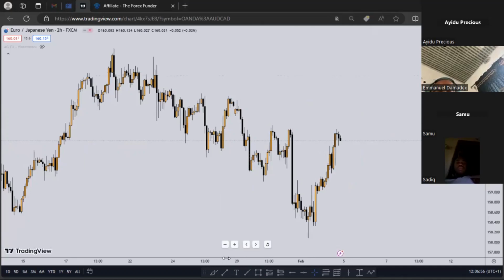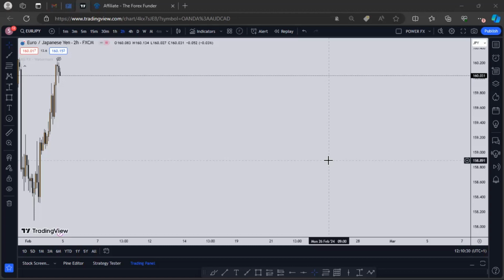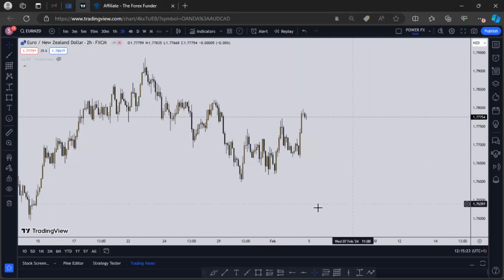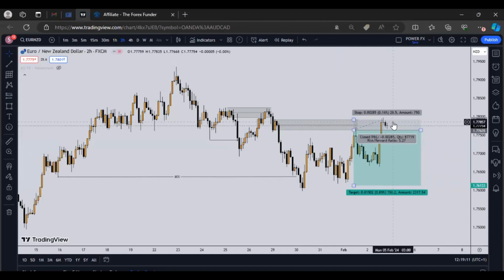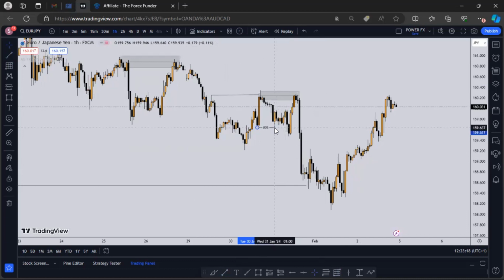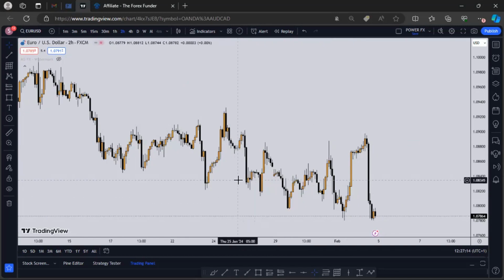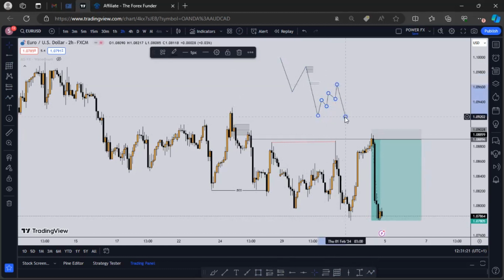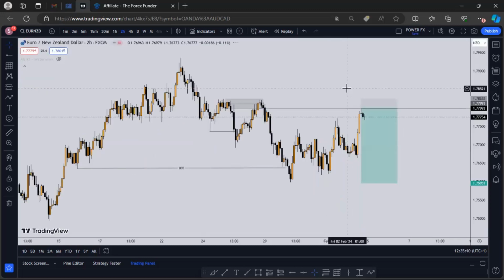WEEKEND TRADE REVIEW - MARKET BREAKDOWN